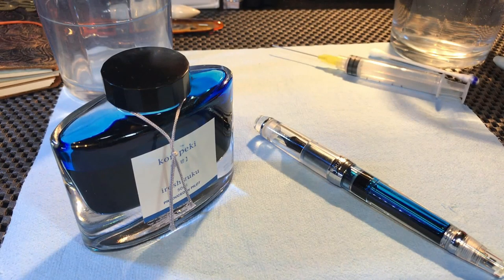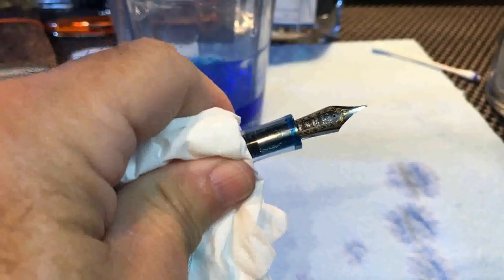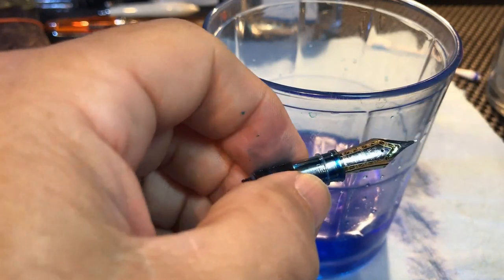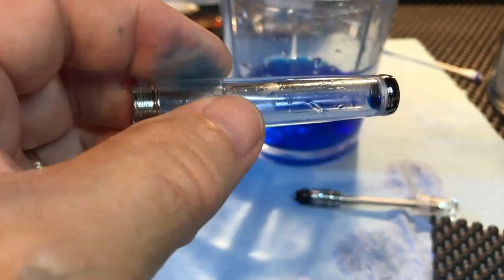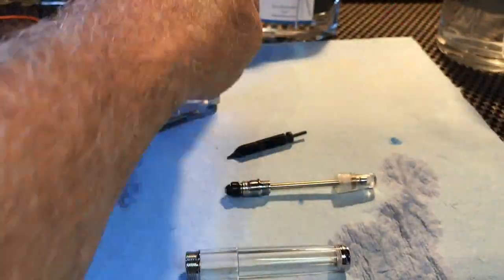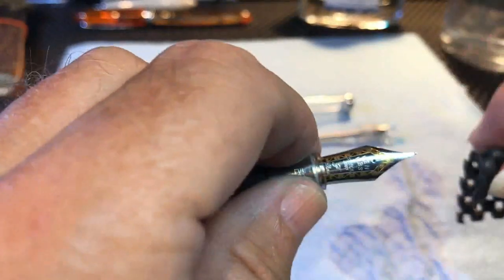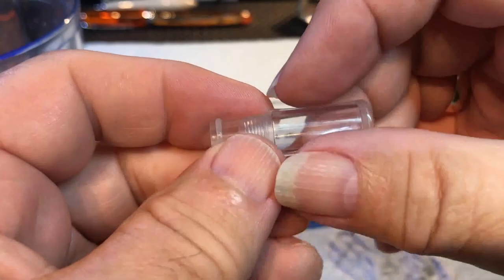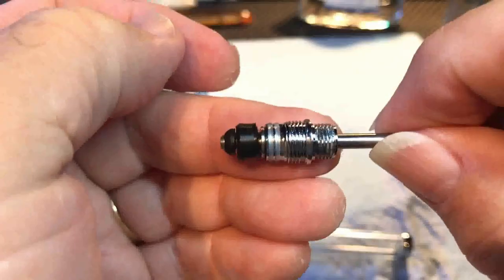PenBBS 456 Vacuum Filler Fountain Pen Disassembly, Cleaning and Refilling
This is my first time disassembling my PenBBS 456 Vac-filler fountain pen for cleaning and refilling with a different ink. I decided to brave doing it live on-camera. I refill the pen with Diamine Sapphire Blue.

Concerto No. 3 in F major, Op. 8, RV 293, "L'autumno" (Autumn) by Antonio Vivaldi, in HD quality!